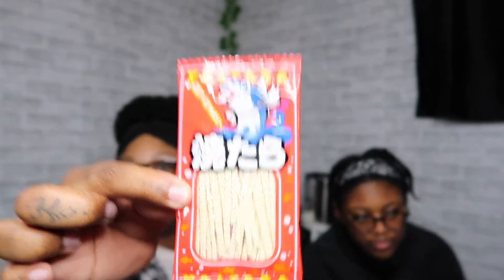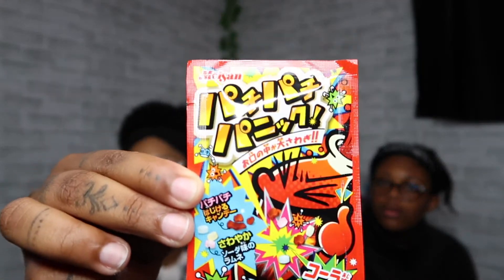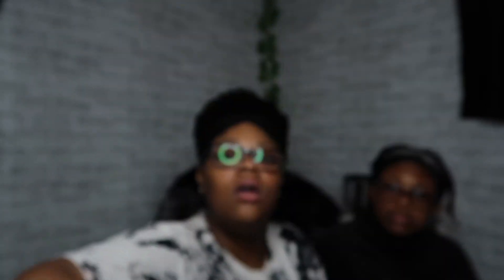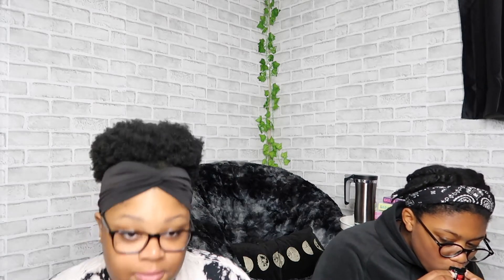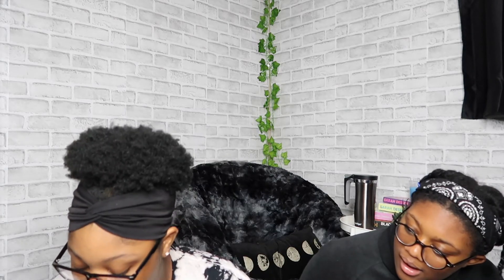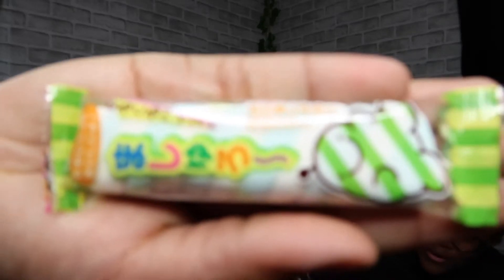Taste Testing JAPANESE SNACKS!!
⭐️Equipment
Camera: Canon EOS M50
Editing Software: iMovie
Mic: Rode